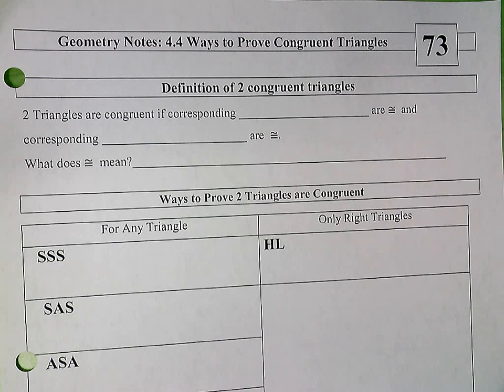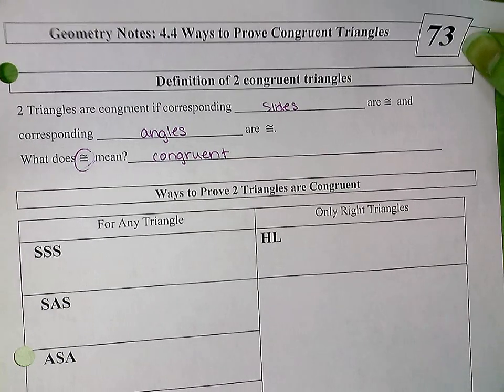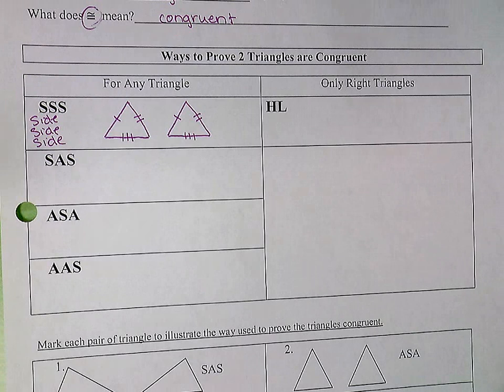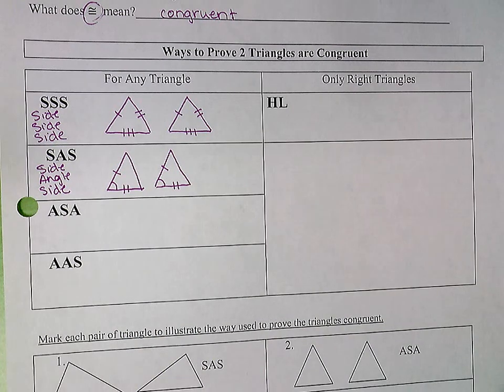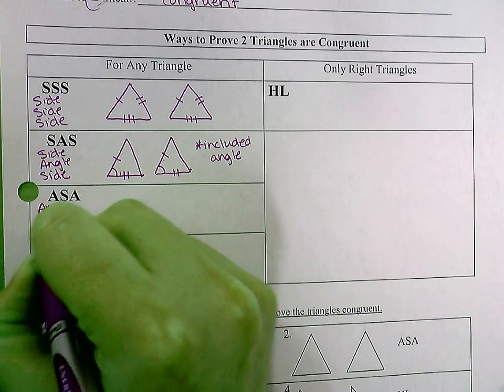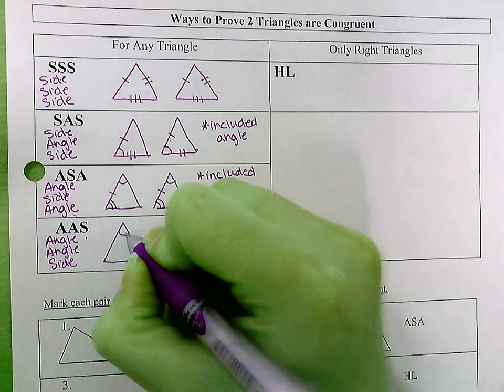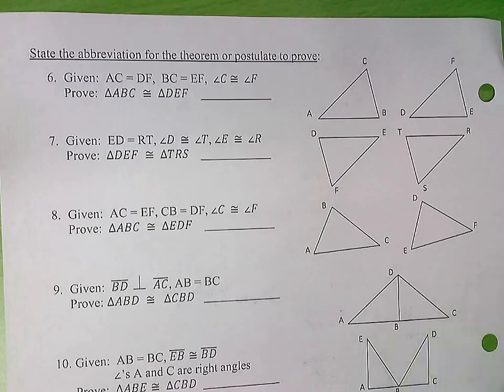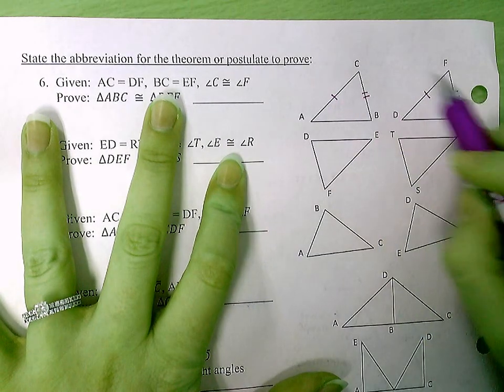Lesson 4 4